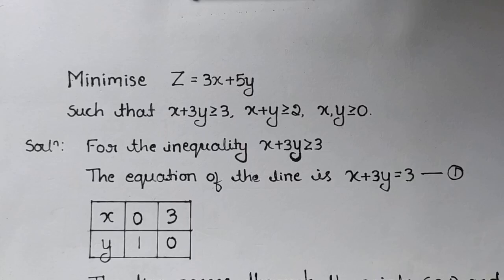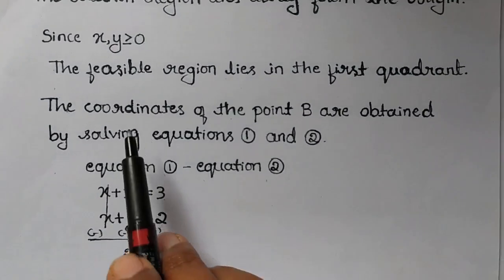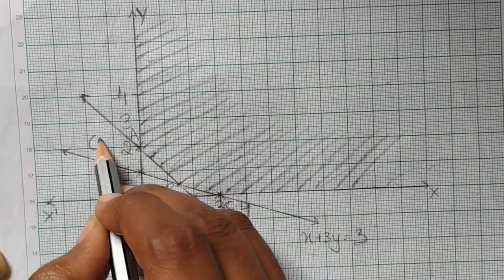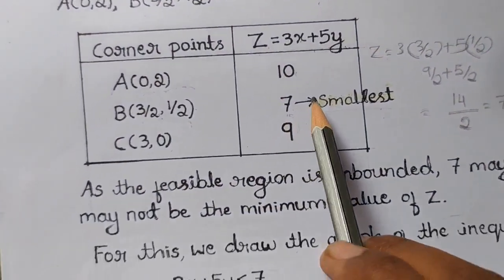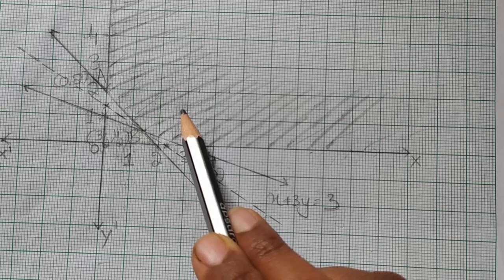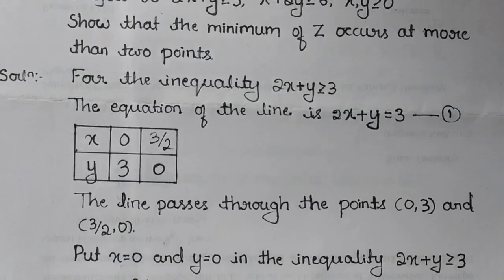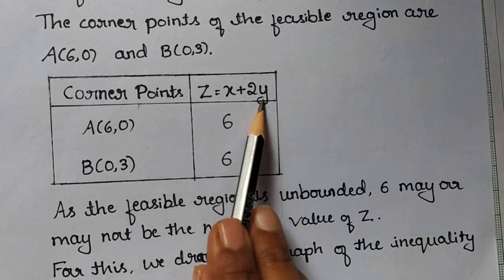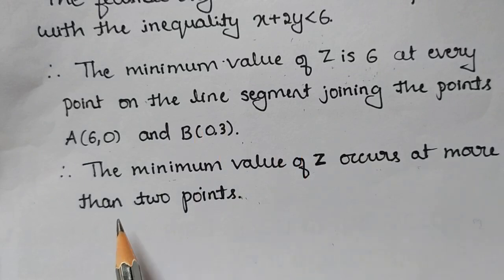Linear programming - 06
unbounded feasible region